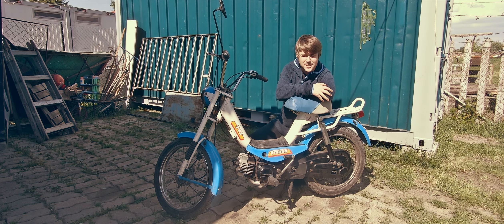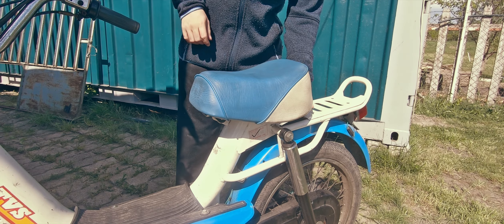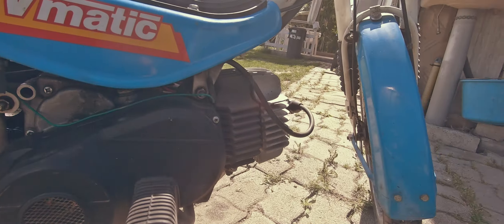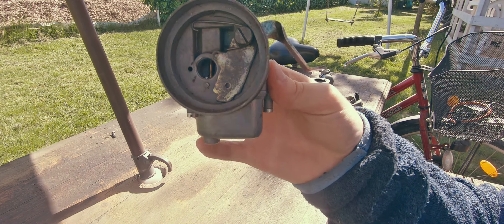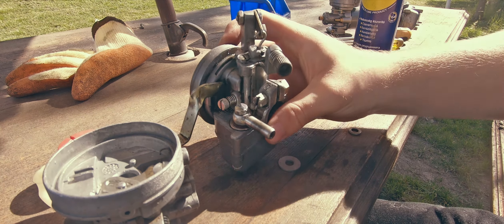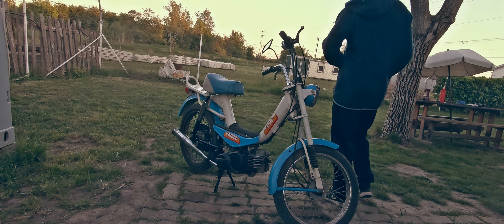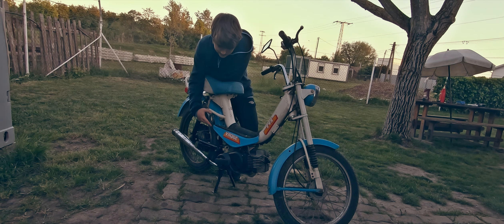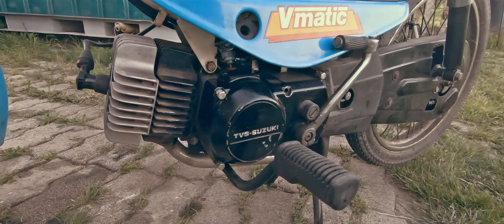Carburetor Problems // TVS-Suzuki Eko Vmatic Episode 1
Welcome back again! Sorry for being gone for more than just a bit. I hope to shed some light on this quite rare machine, that has almost no information about it on the internet. Next episode should come quite soon!

0:00 Introduction and Overview
2:27 Carburetor Trouble
3:58 Bike Startup
4:19 Plans for the Bike